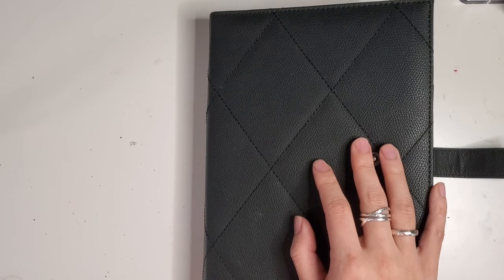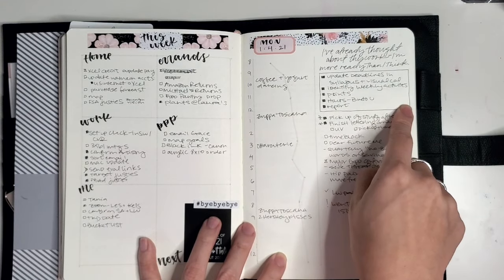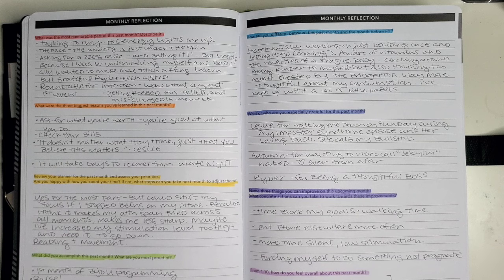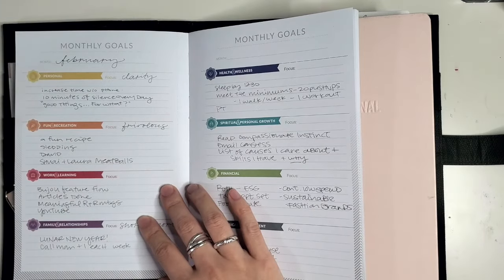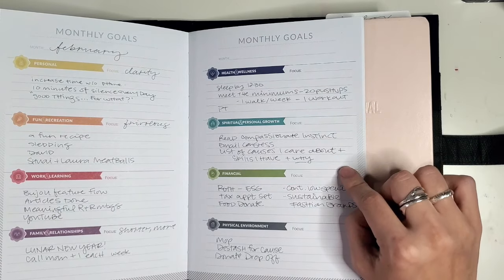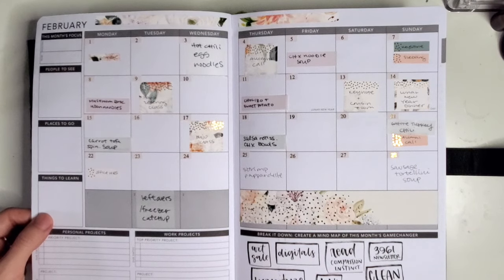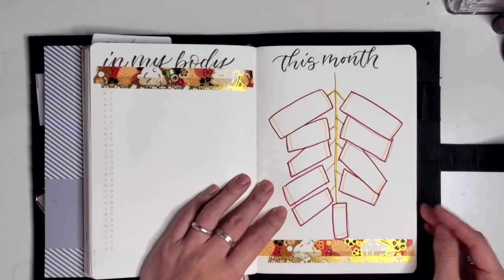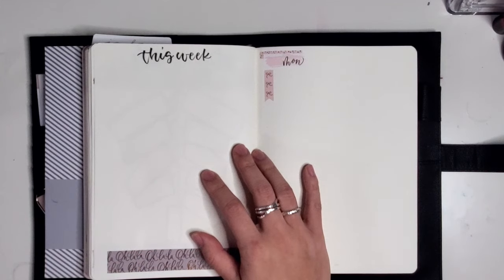January Reflections and February Set Up | Minimal Bullet Journal Ideas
Reflection is key to making your system work better for you! First I share what I figured out by looking back at January, and then show how I set up February based on what I learned. What do you do in your monthly?

Supplies featured:

Brian Hazard Frankenlite log
Bullet Journal Edition 2 Notebook
Passion Planner Markers
Sticker kits from Moore Avenue, Letters to Apollo, Nicole Alexia Designs
Wonton in a million washi tape